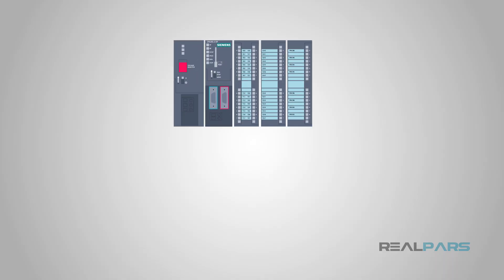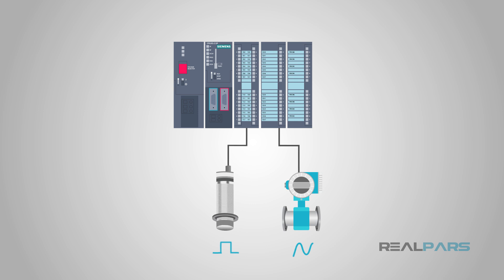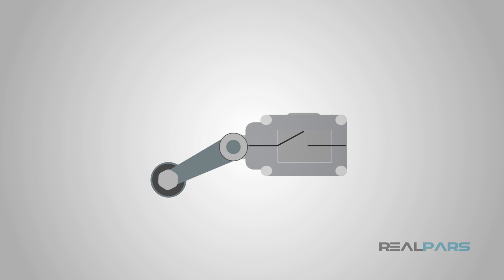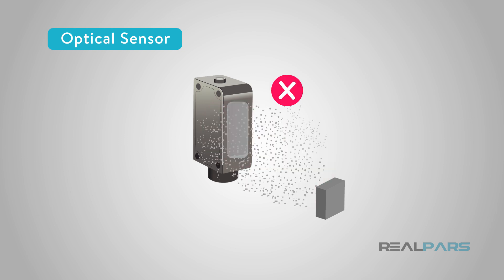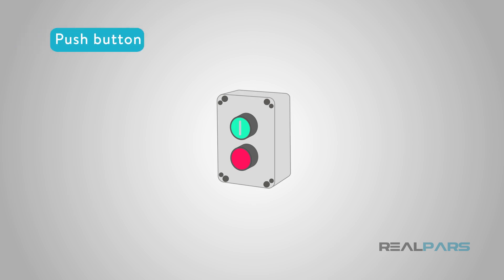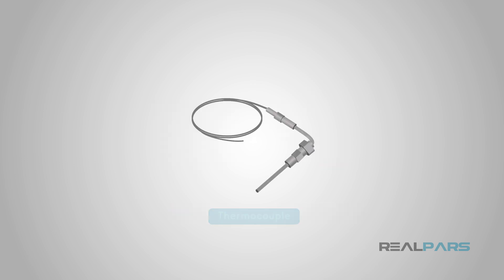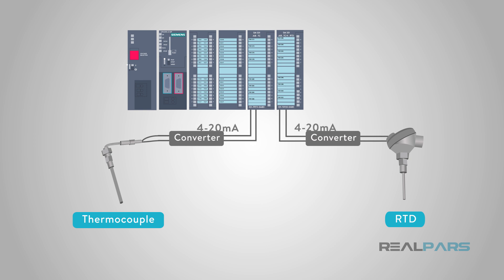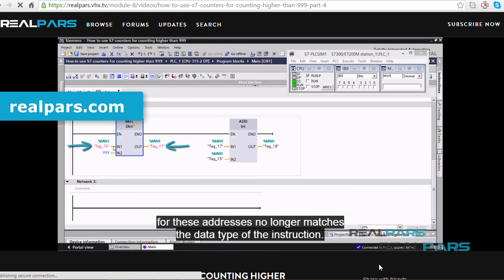Types of Sensors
Sensors are the figurative eyes and ears of and control system.
In general, if you want to control it, you must sense it. Because the controls engineer is often called on to specify sensors and deal with sensing problems, sooner or later we all get more than enough familiarity with them.

In this video, we are going to familiarize you with the types of sensors that we frequently use in industrial equipment. We intend this to be an introductory video for a new engineer just getting started, or for anyone looking for a general understanding of some general controls concepts.